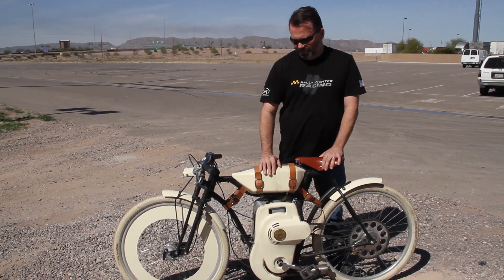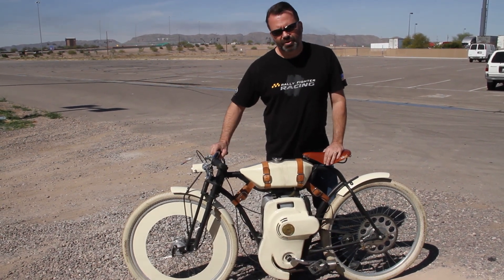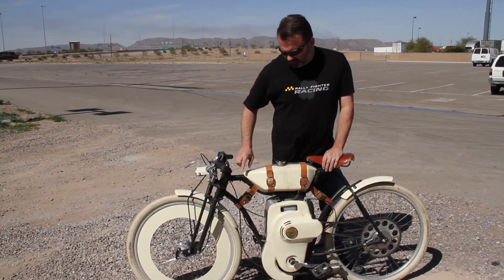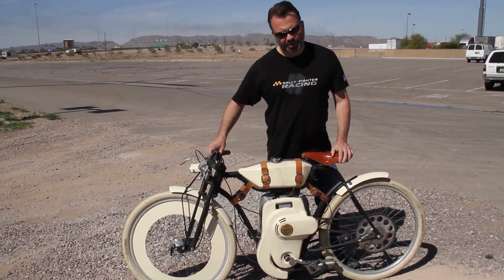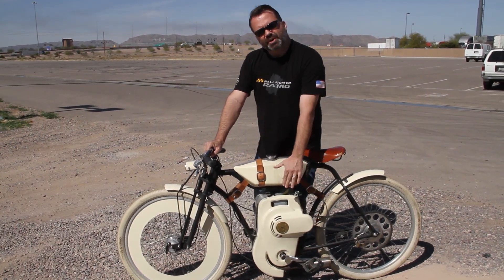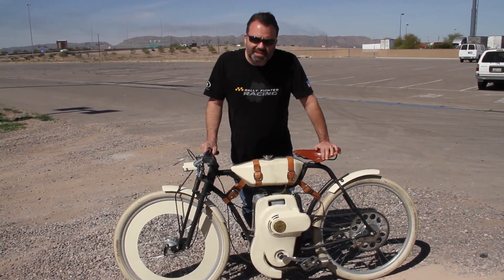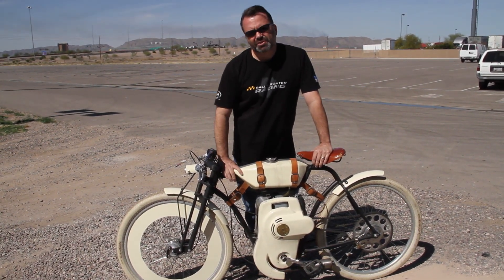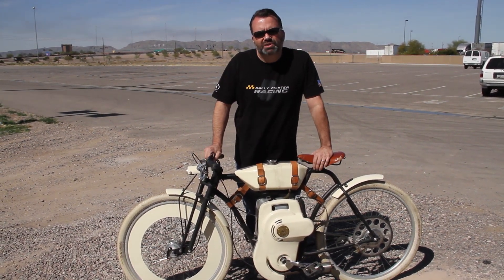Cruiser Frame, Crank Development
Corey discusses some of the latest development on the Local Motors Cruiser, including work on the frame and crank.